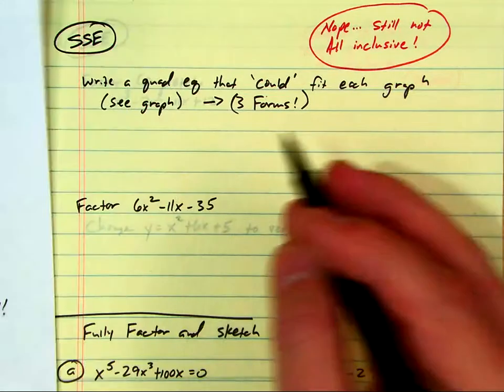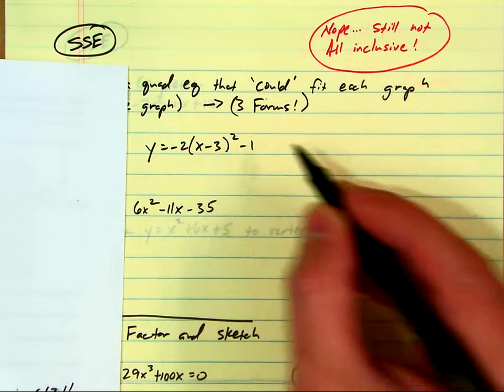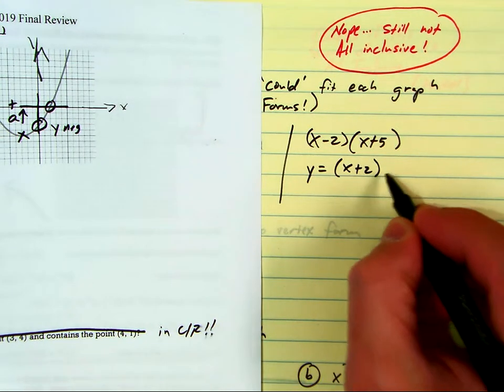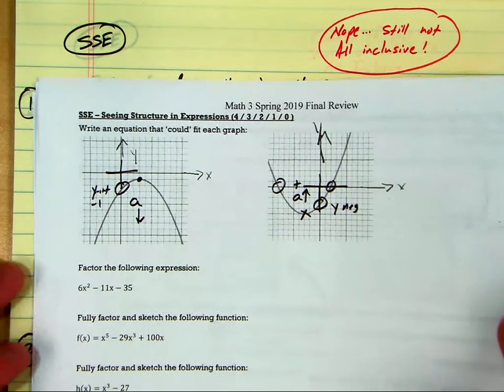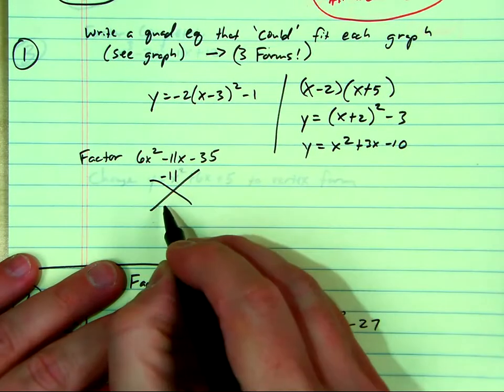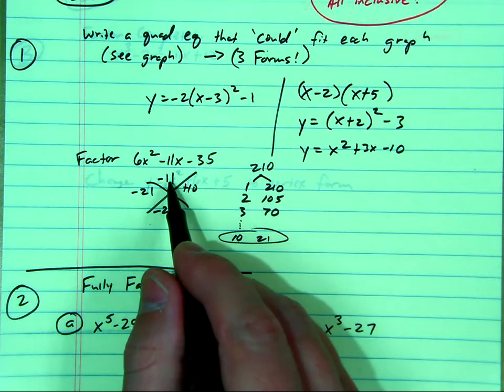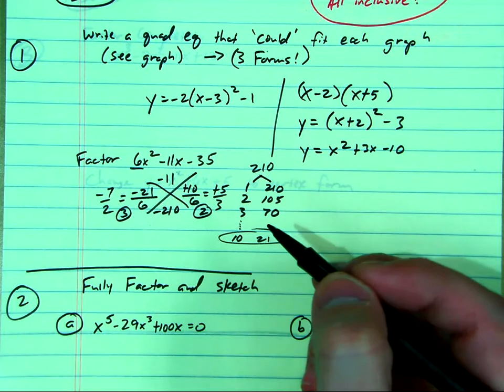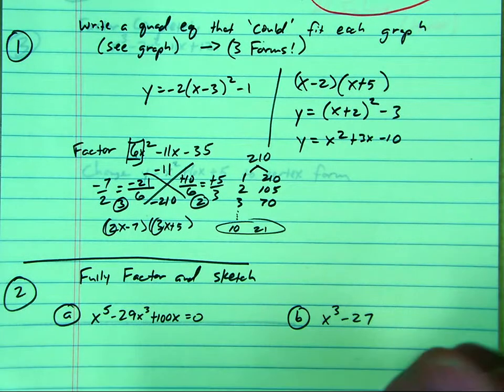m3 spring 2019 final review SSE part 1